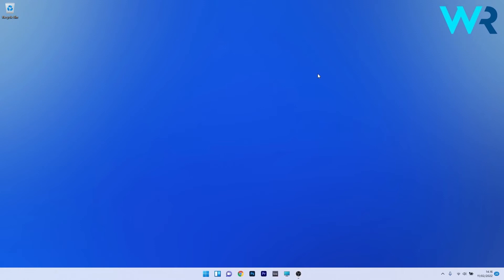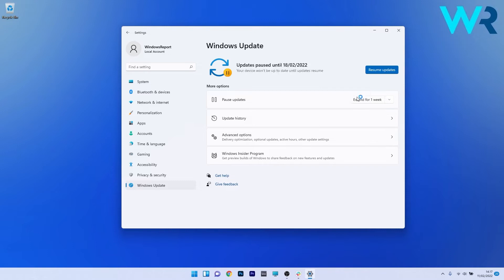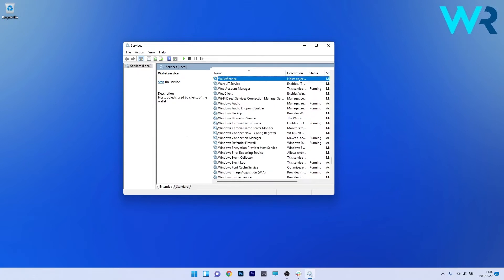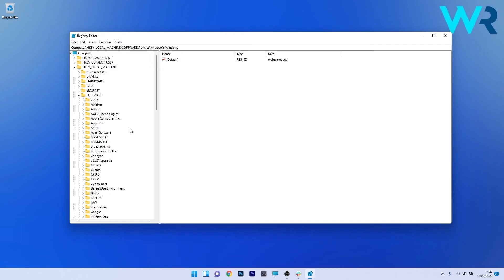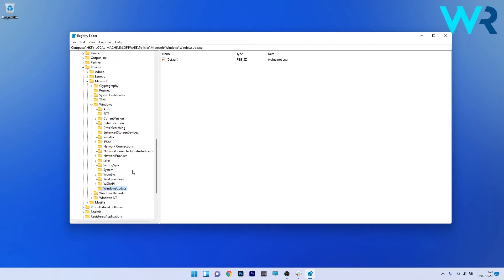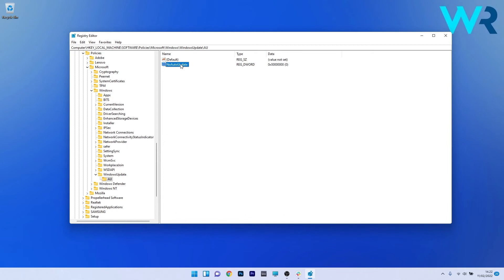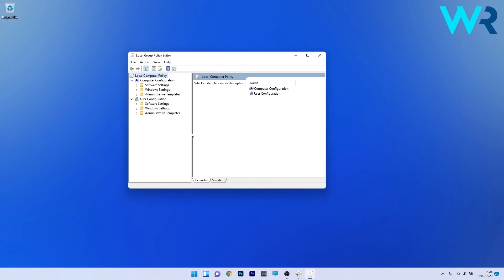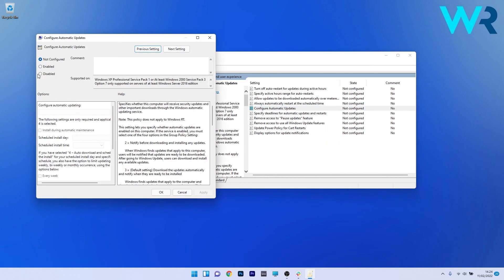How to Stop Windows 11 from Installing in 4 easy ways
| ⚙️Try Fortect to fix and optimize your PC like a Pro

Interested in how to Stop Windows 11 from Installing in 4 easy ways?
Continuous updates can be frustrating sometimes, so here's how to stop those updates from taking place!

0:00 - Intro
0:14 - Pause Updates
0:45 - Disable Update Service
1:20 - Via Registry Editor
2:44 - Via Group Policy